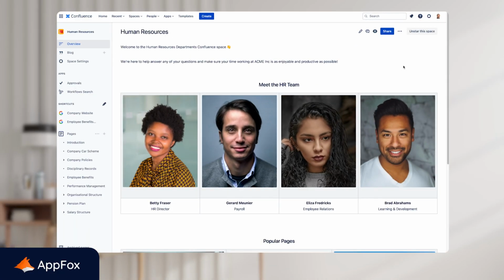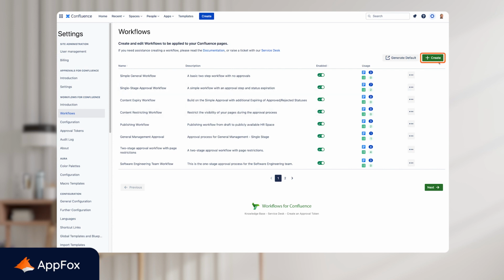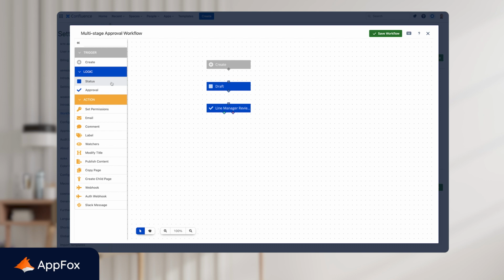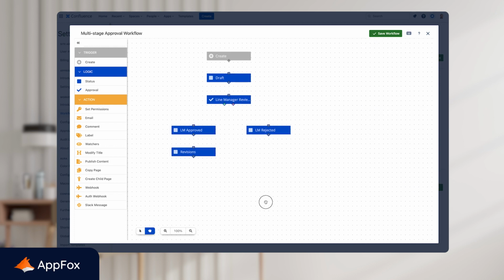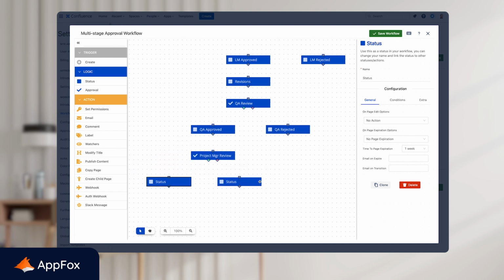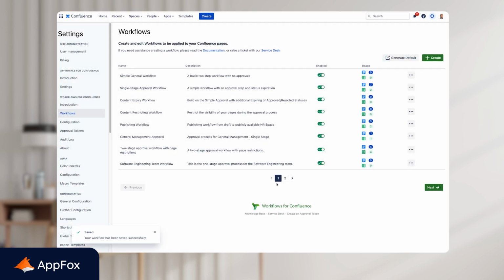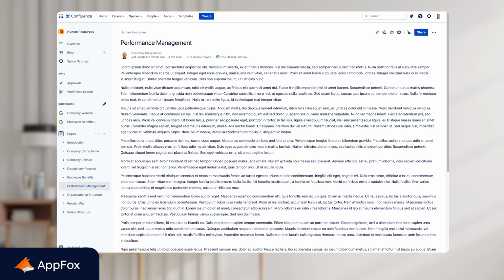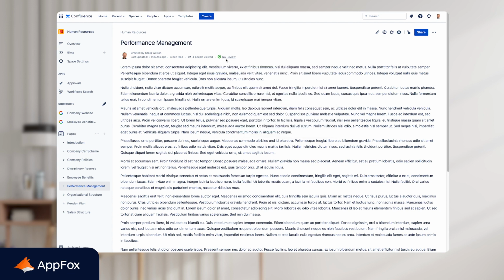Create a multi-stage review and approval workflow in Confluence Cloud | Workflows for Confluence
Set up a multi-stage review and approval process in your document workflows. This approval process can include specific users, groups, or teams depending on who needs to review the content in Confluence.

❗Are you currently using Comala Document Management? Migrate to Workflows for Confluence with ease using our new built-in Migration Tool, launching Dec 13th 2024.

About Workflows for Confluence:

Workflows for Confluence is an all-in-one document management tool for Confluence Cloud. By using Workflows, you can manage how your teams get work done in Confluence with document workflows tailored to your organization.

It enables you to create custom workflows and approval processes suitable for any document, team, or project.